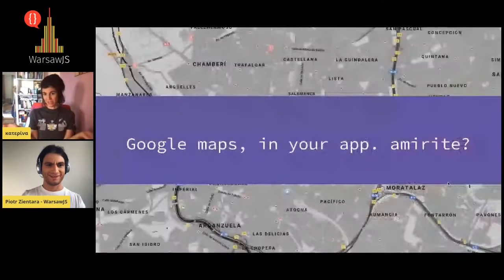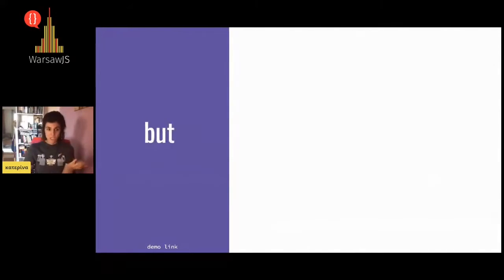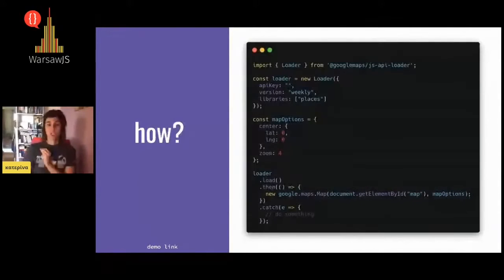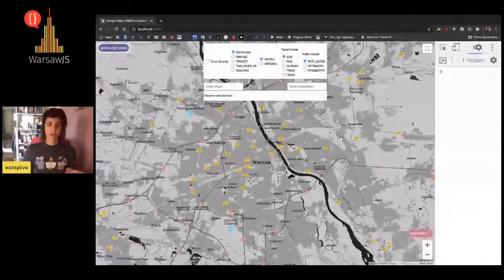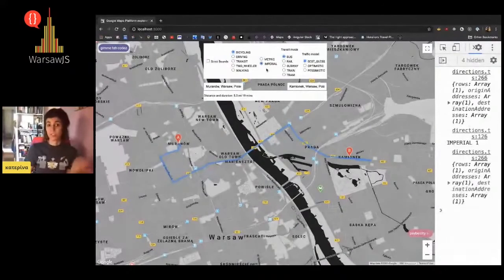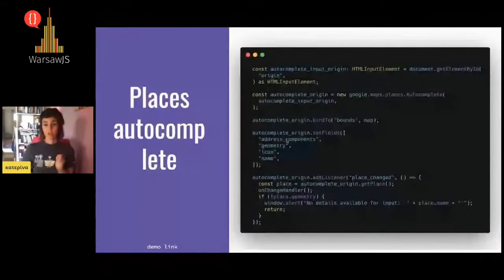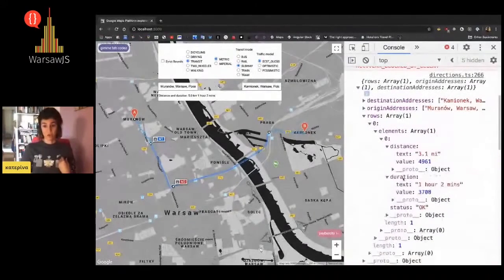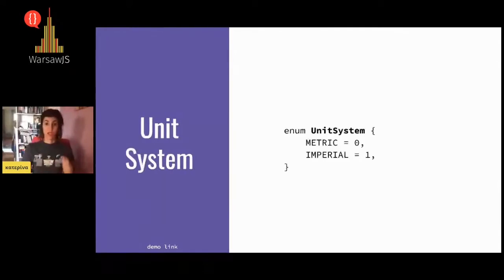⚡️Lightning talk - Katerina Skroumpelou - Google Maps JS API - Directions Service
Now that we're all stuck at home, let's see how we can find directions to all the places we want to go when we leave the house!
In this short talk, we'll see how easy and fast it is to add the Google Maps Directions service to your application! Let your users decide how they can reach you, using the API that you, too, use daily when moving around in the city!

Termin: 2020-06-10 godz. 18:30